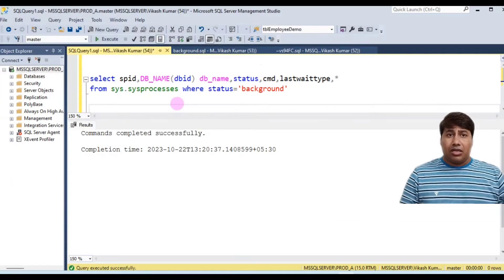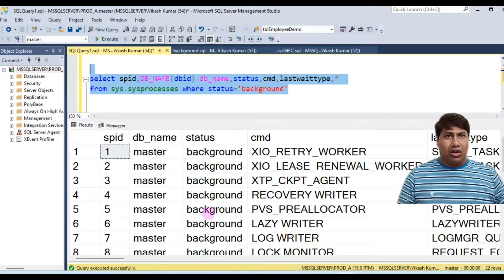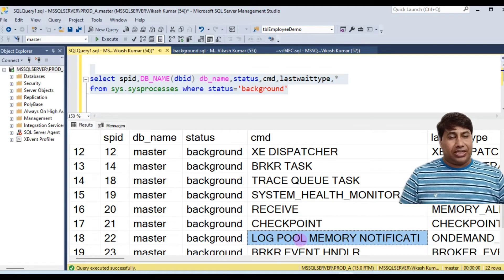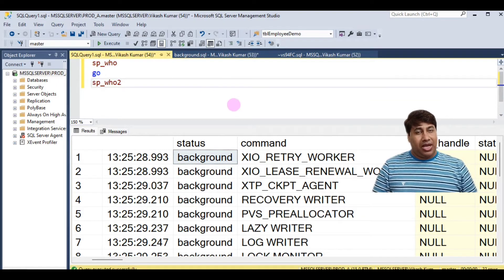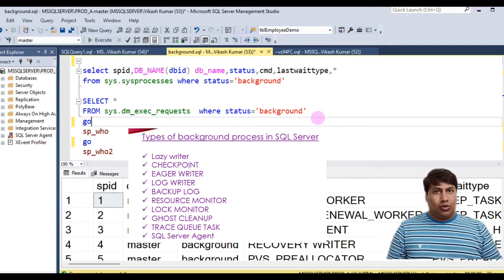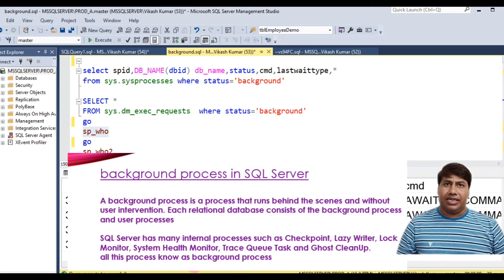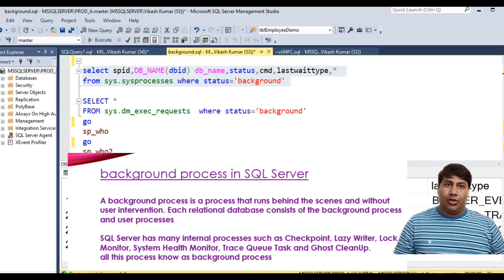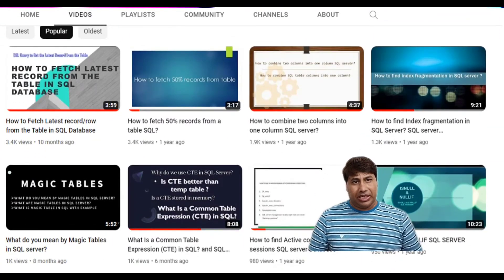How to check SQL Server Background Processes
What are background processes in database?
How to check background running jobs in SQL Server?
What is the background process system?
How SQL query is executed in background?
Check background process from SQL Server
Stop Background Processes
SQL SERVER – List All Active Background Jobs
What is the background process of an application?
What are background processes called?
What are the system background processes?
What is background process and Windows process?

how to view sql database tables
sql query all databases on a server